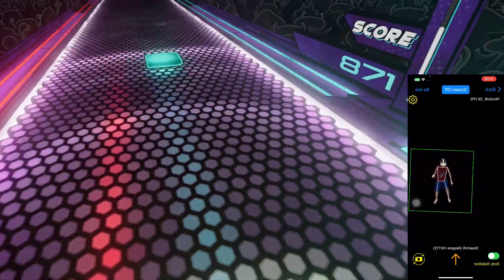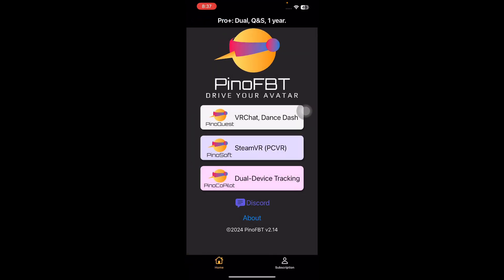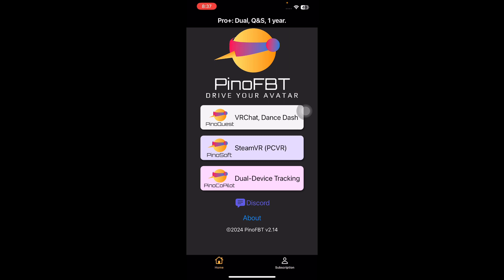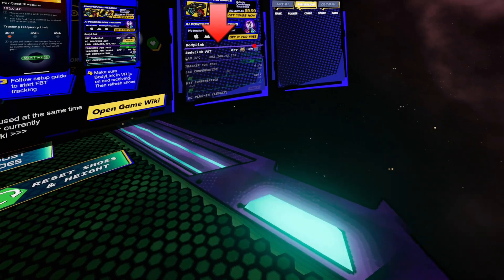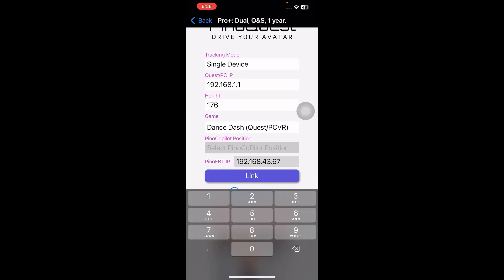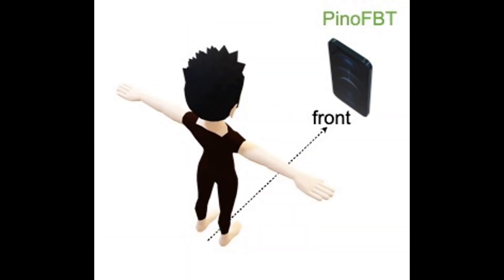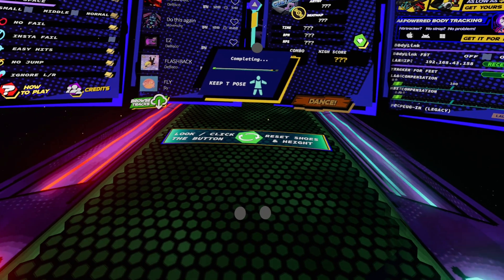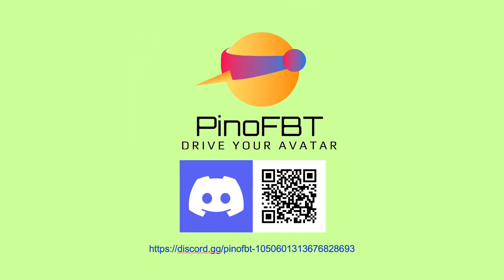How to Play Dance Dash with Foot Tracking of PinoFBT.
Tutorial for Dance Dash and using foot tracking with PinoFBT.

(PinoFBT for Android will release soon!)

PinoSoft Function Links:
VMT_012 Github Repository -